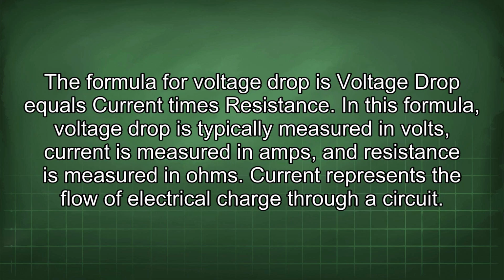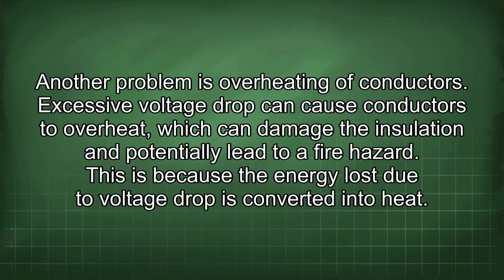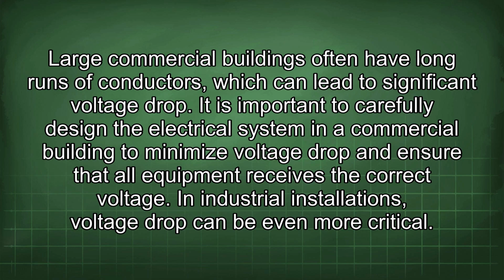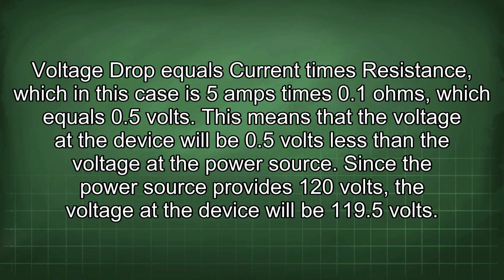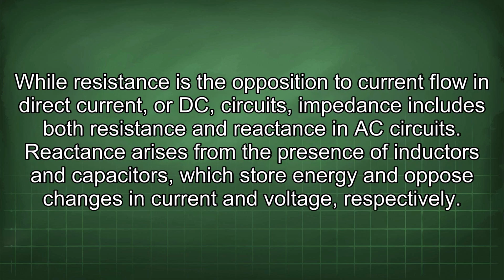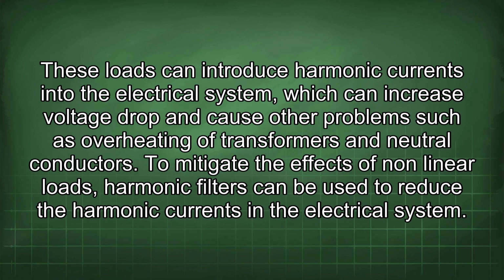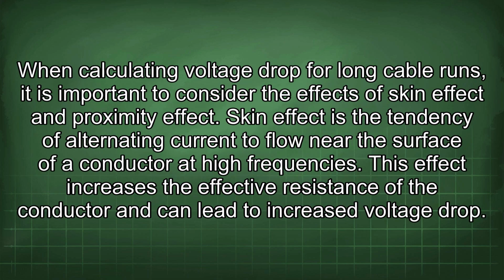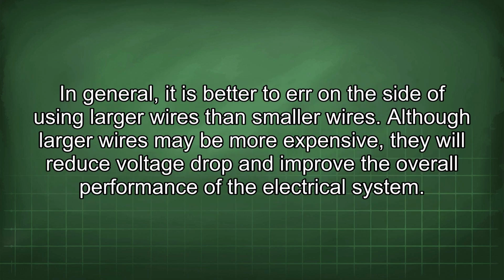Voltage Drop Calculation Explained Simply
Learn the voltage drop formula. Understand how current and resistance affect voltage. Ensure proper voltage levels in electrical circuits.